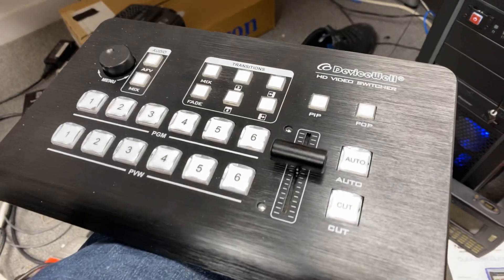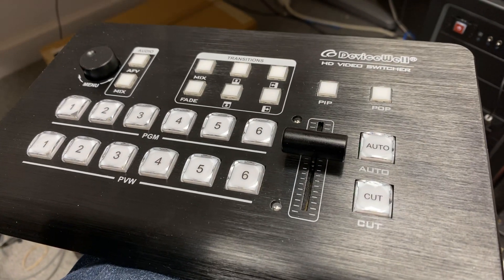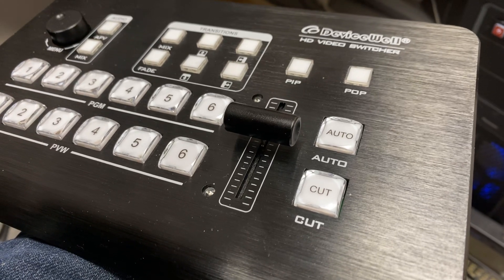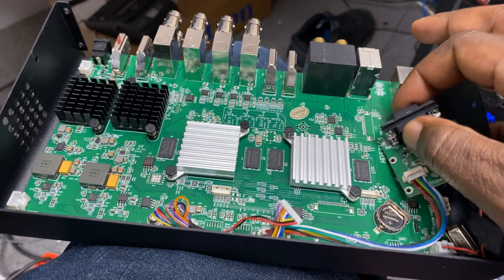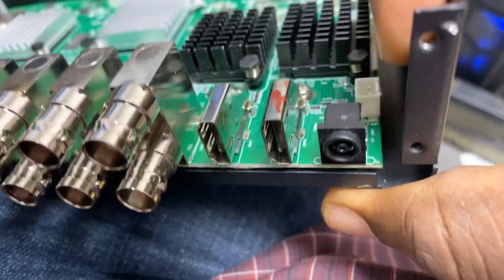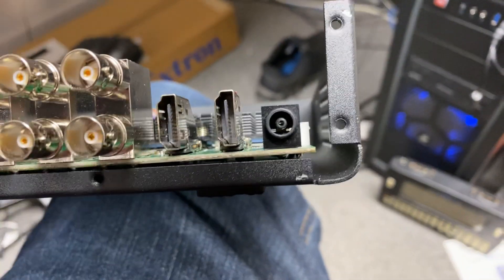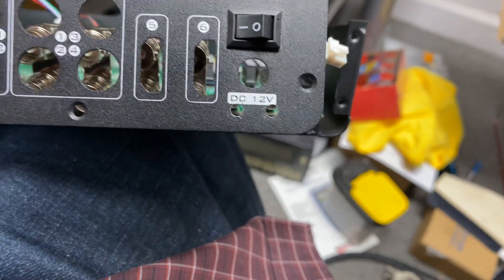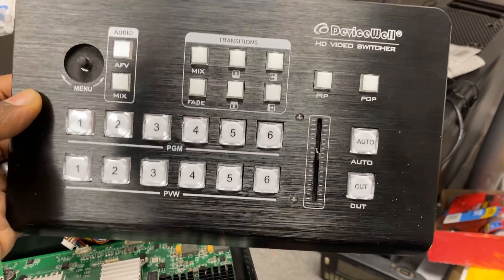Six Input SDI/HDMI Video Switcher Reliability Upgrade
Simple upgrade to make a budget video switcher more reliable.